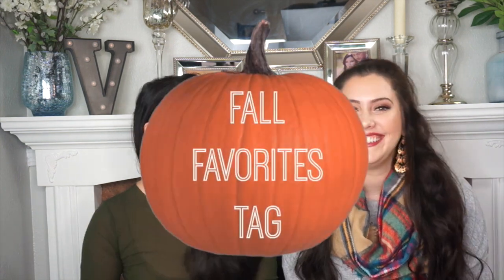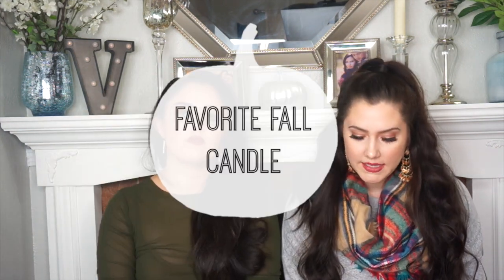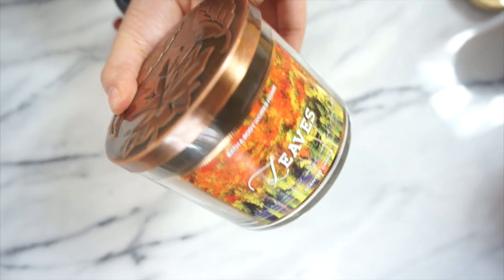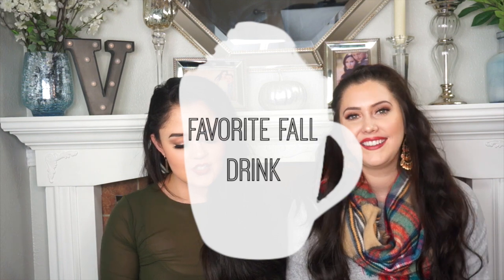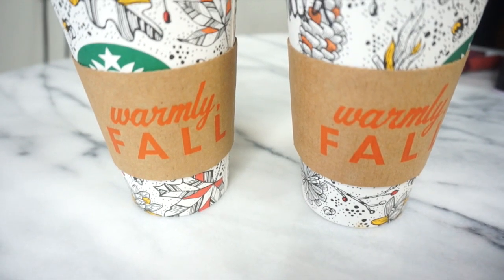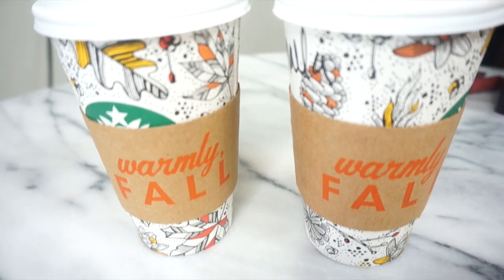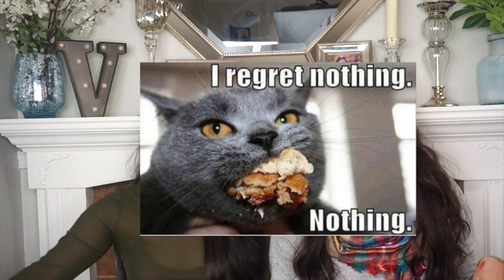FALL FAVORITES TAG: Jaclyn Hill Edition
FALL IS FINALLY HERE!!! It is our favorite time of year and when we saw Jaclyn Hill create this tag we knew we had to join in. Its the perfect way to get in the spirit of the season!

Michaelas Favorites:

Favorite Candle- Leaves- Bath and Body Works
Favorite Lip Color- Sonia Kashuk Matte Lipstick in Crushed Petal and Crushed  Berry
Favorite Blush- Nars Madly
Favorite Movie- Pitch Perfect 2
Favorite TV Show- Modern Family
Favorite Thanksgiving Food- Mashed Potatoes
Favorite Halloween Costume- Veterinarian

Kelseys Favorites

Favorite Candle- Cinnamon Sugared Donut- Bath and Body Works
Favorite Lip Color- Mac- Twig
Favorite Drink- Starbucks Pumpkin Spice Latte
Favorite Clothing Item- Scarves- Target- last year- Similar
Favorite Blush- Kat Von D- Truth
Favorite Movie- Disturbia
Favorite TV Show- Scandal
Favorite Thanksgiving Food- Green Bean Casserole
Favorite Halloween Costume- Turtle

Music
Funny Song